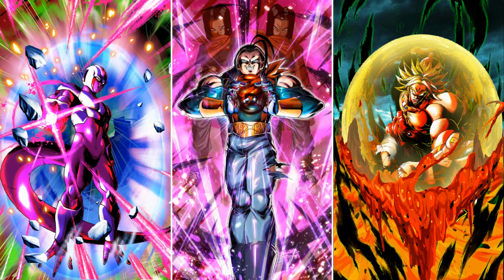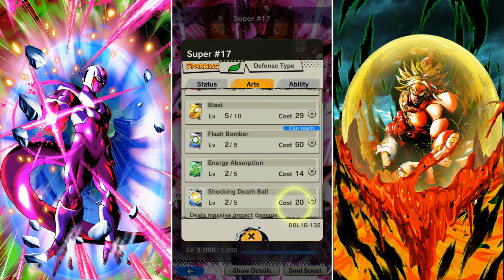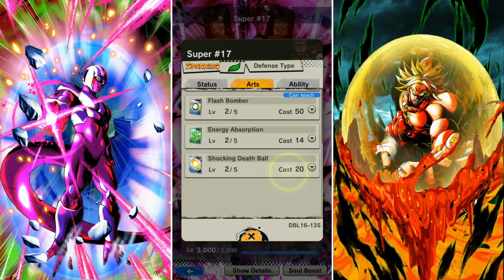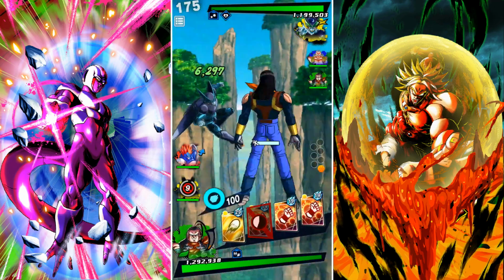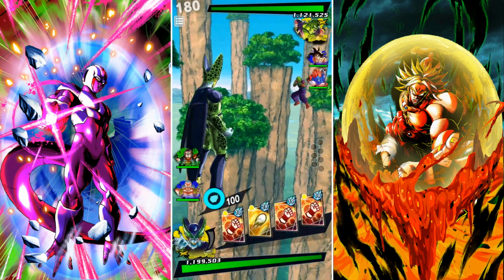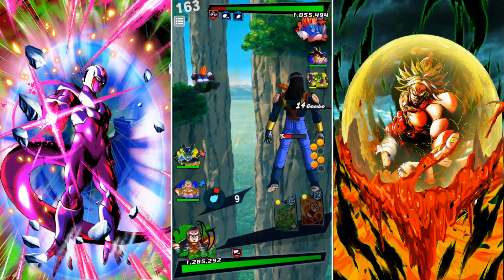598% Super #17 Showcase! Goku Will Not Win Again!! | Dragon Ball Legends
After spending 5k cc i didn't really want to spend I'm actually really happy with this pull, this guy is a monster!